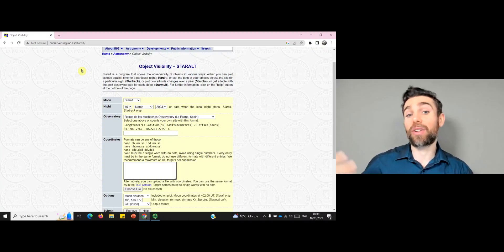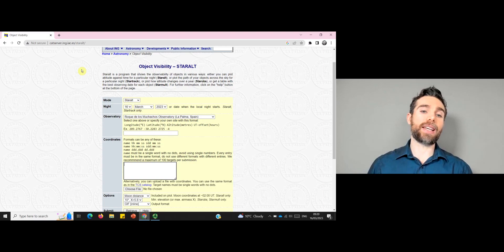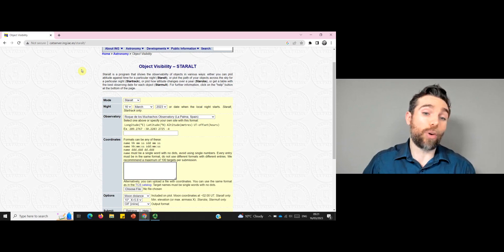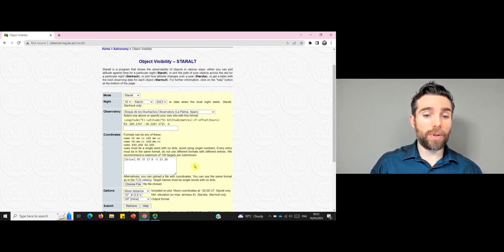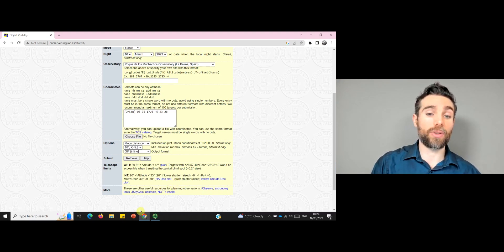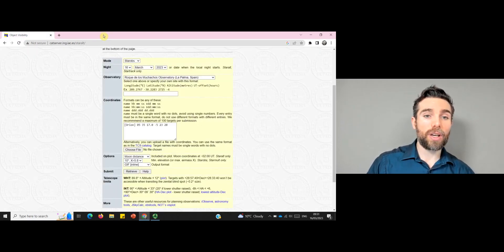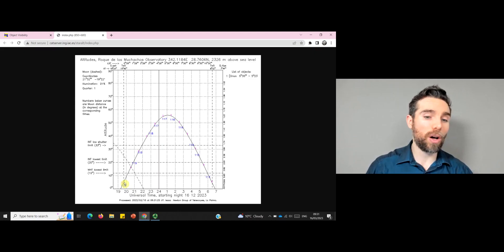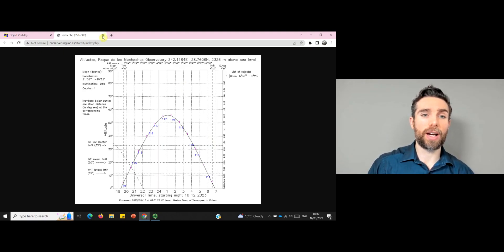Tutorial: How To Use Observability Tools To Plan Astronomical Observations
Whether you are observing astronomical objects with your own telescope or at a professional observatory, it is important to plan your observations. You need to know when your object will be best observed. For example, it is best to observe when an object is at its highest altitude in the sky and during the darkest time of the night.

Observability tools can be used to find the best dates and locations to do your observations. One such tool, called STARALT, can be found on the Isaac Newton Group (ING) of telescopes website.

Staralt is a program with a range of different modes to help plan your observations.

Staralt: Plots altitude against time for a particular night.

Startrack: Plots the path of your astronomical object across the sky during a particular night.

Starobs: Plots altitude over the year.

Starmult: Gives the best date to make your observation.